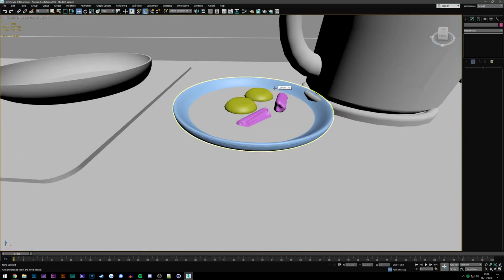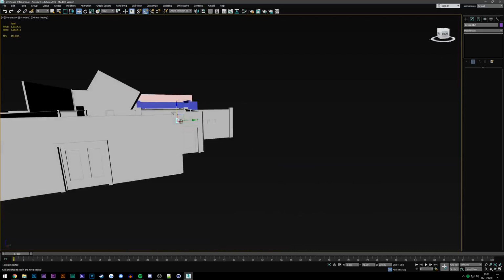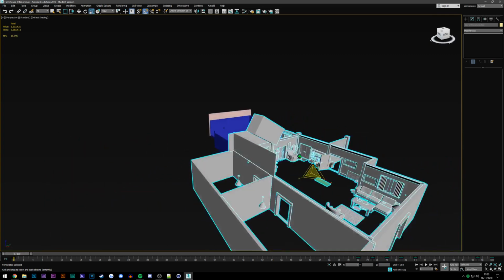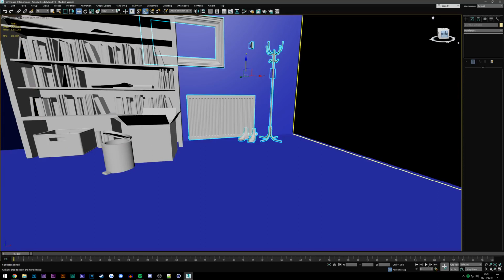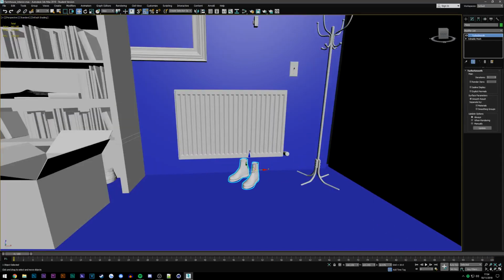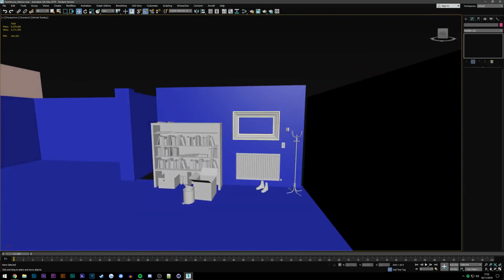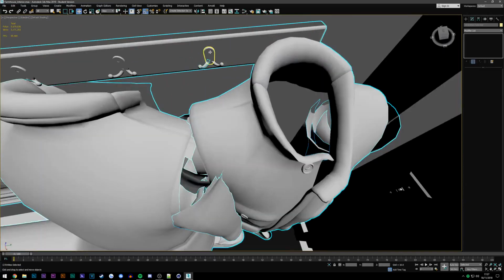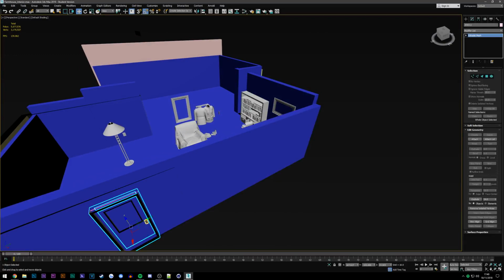Podel Livestream Archive (18/11/2018) - Editing Scooby Doo VR - Part 1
Archive of my old livestreams from Podel.